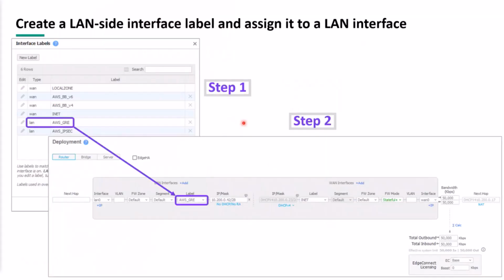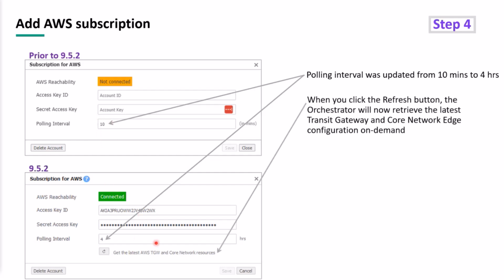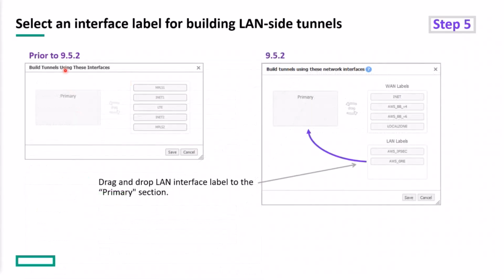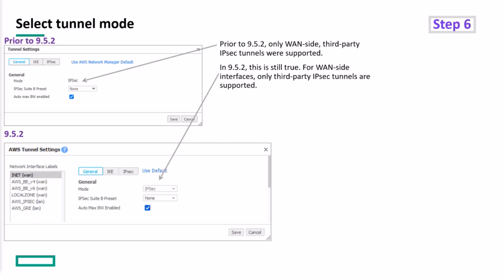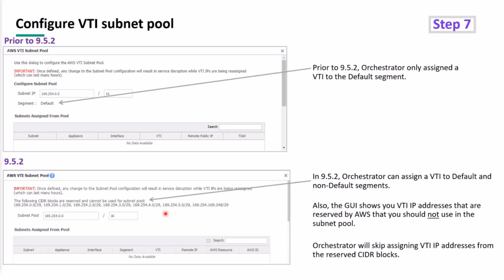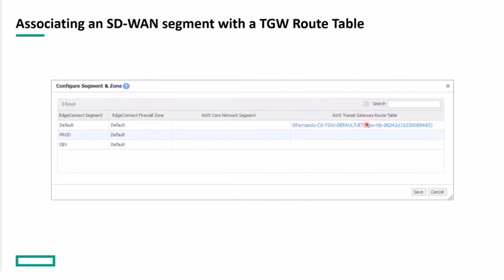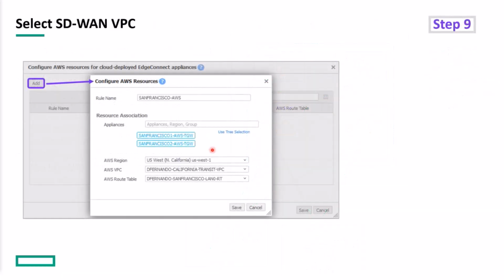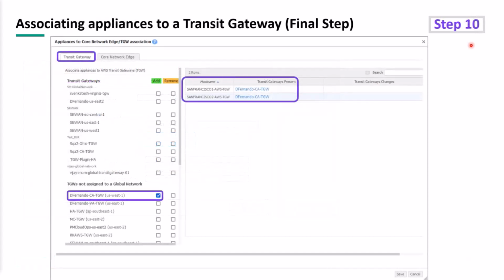SD-WAN Feature: Orchestrator AWS Transit Gateway automation config and deployment steps in detail.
Part 4 of 7 AWS LAN-side Automation